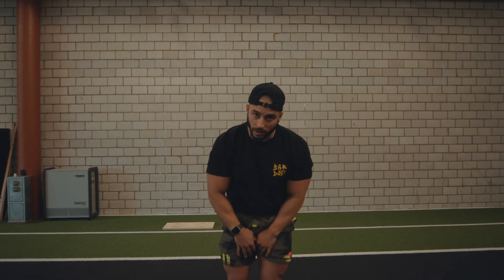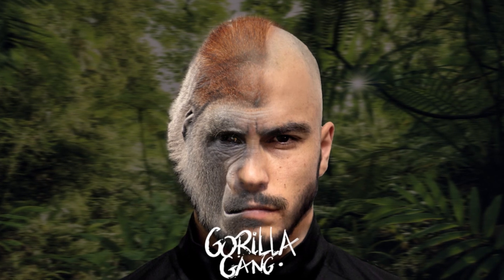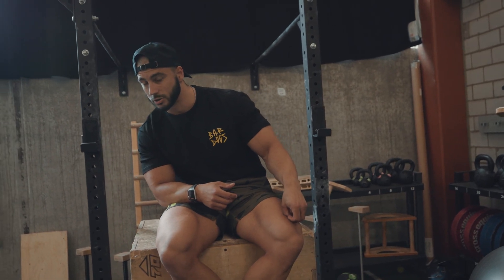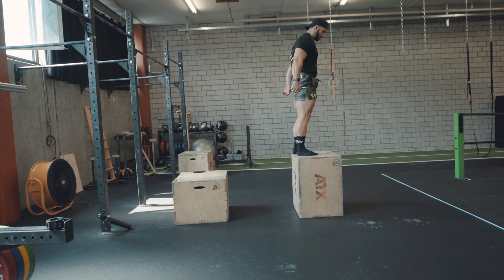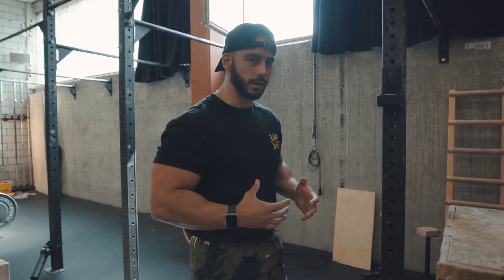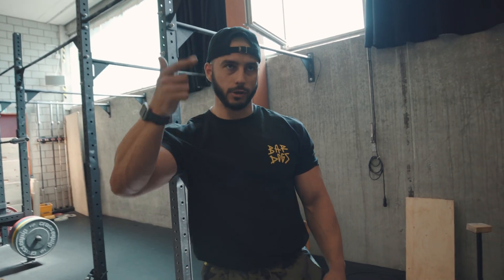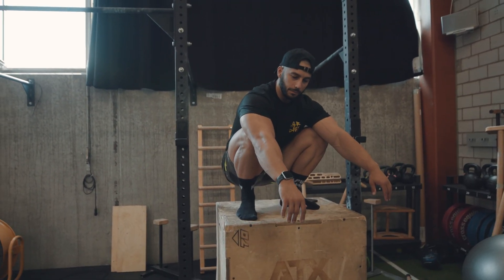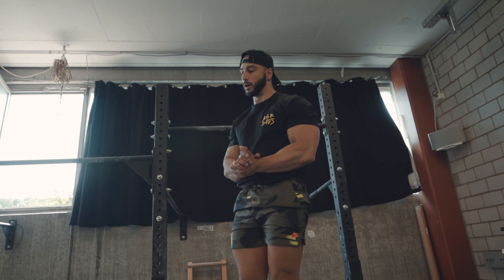How To: Explosive BOX Jumps - Stipke 2022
JOIN THE VIP COACHING TODAY!
limited spaces available.

Be a part of the Gorilla Gang by joining the Channel as a Member!

If you are interested in booking Stipe for judging,
personal training, group training classes - email